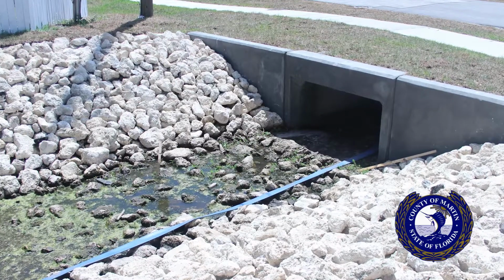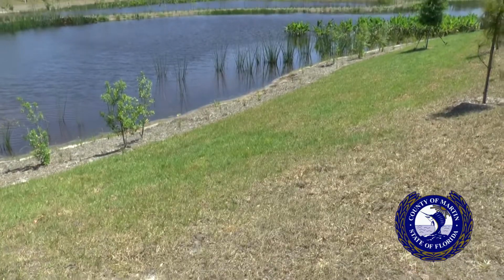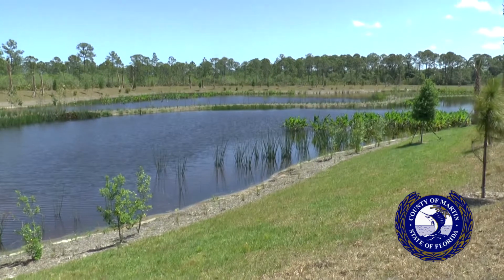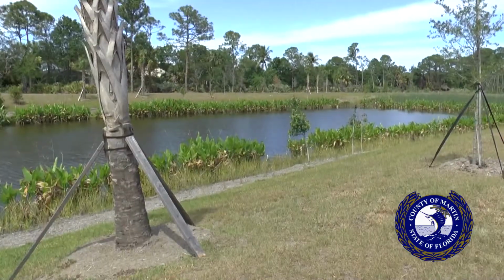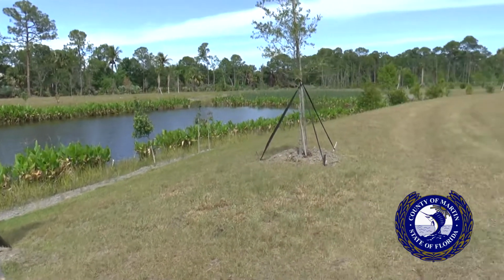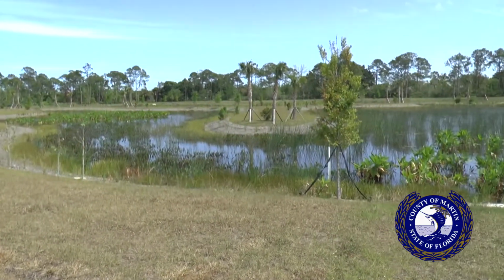SPOTLIGHT: St. Lucie Shores Water Quality Project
This project will bring stormwater from a 268 acre residential neighborhood into a 36 acre site consisting of a deep water lake and S-T-A (stormwater treatment area) which will filter rain runoff before it hits the St. Lucie River.